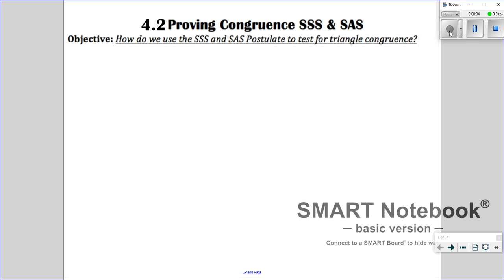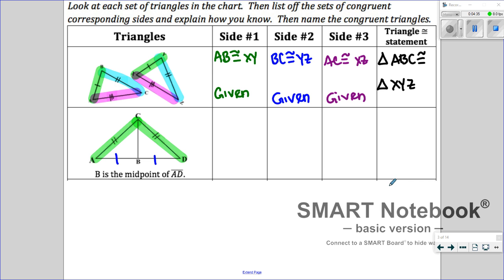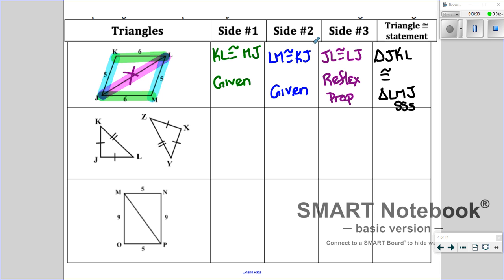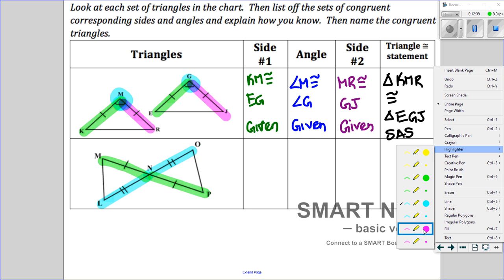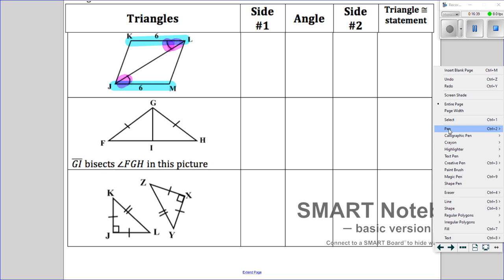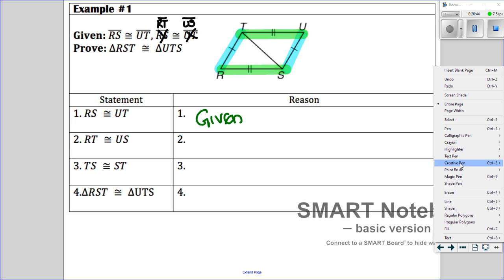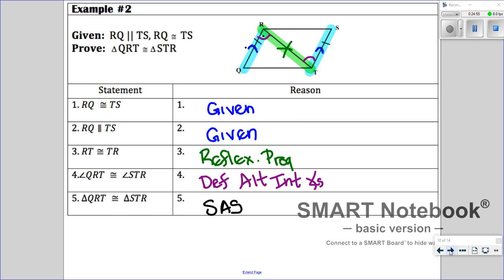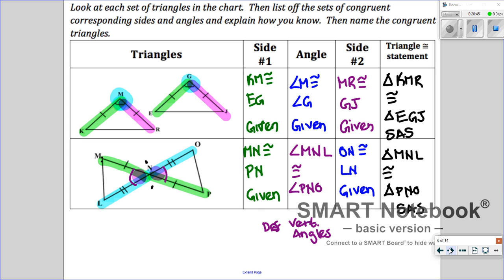Geometry Unit 4 Lesson 4 2 SSS SAS Smart Notes Video Lesson